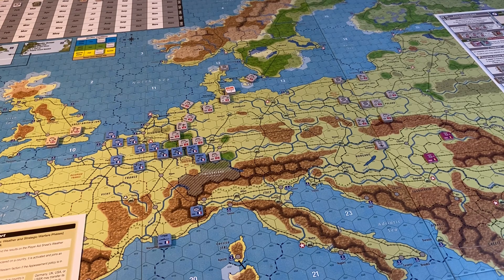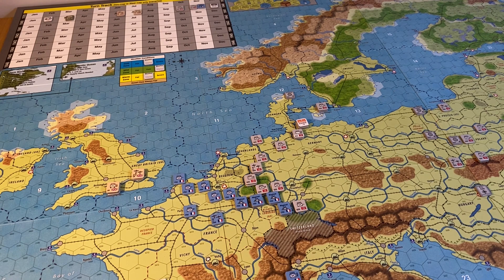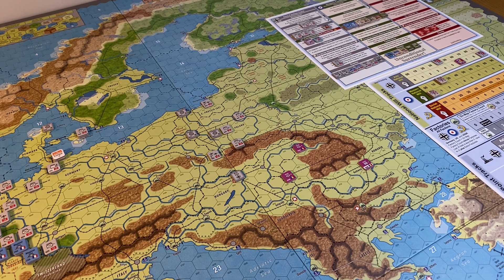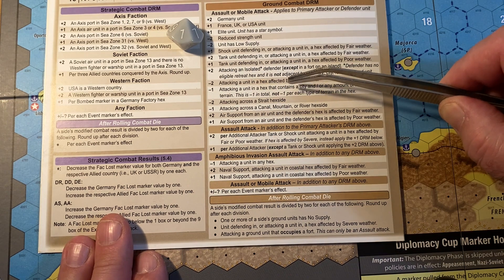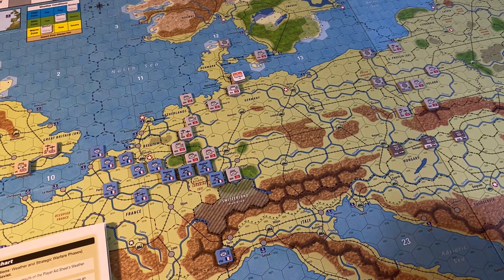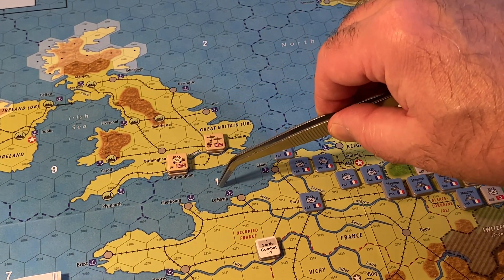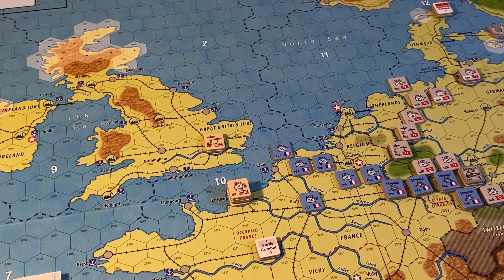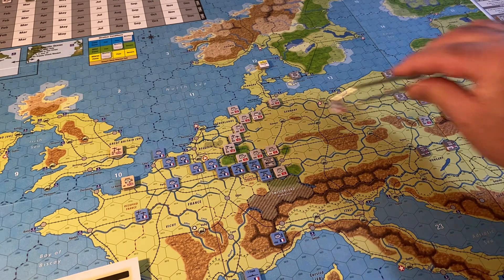Unconditional Surrender TS4 Part 10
Hi all

24:10 There should be an extra -2 applied to the defender for the Airdrop marker to consider.

51:30 The total should be 7. Three for the Convoy and four for the Surface force.

Cheers

Grant